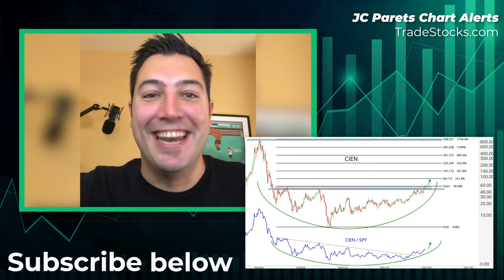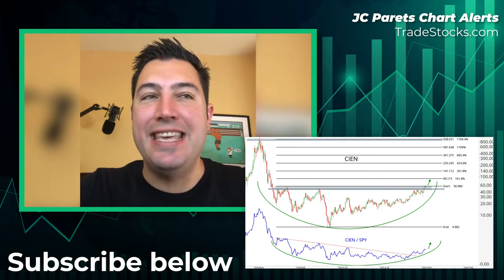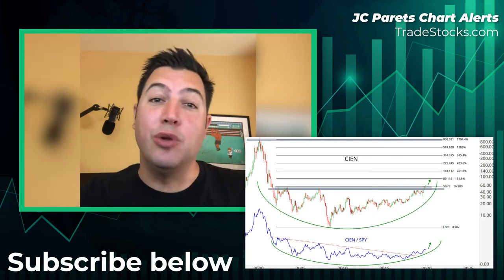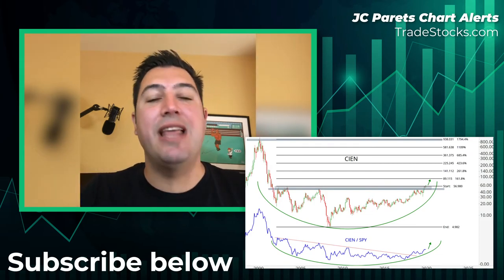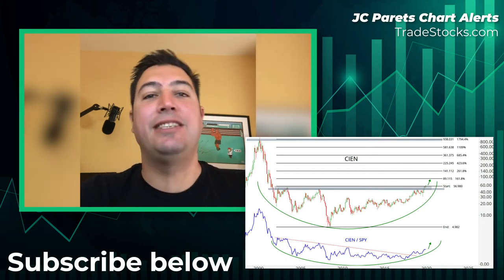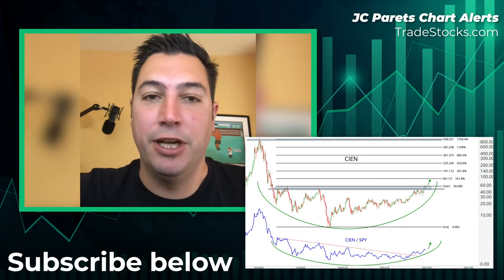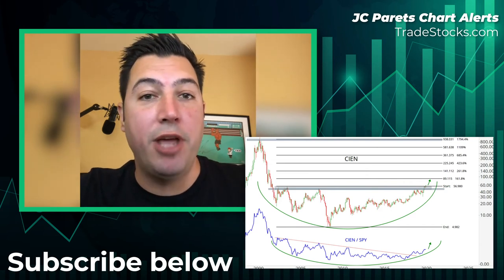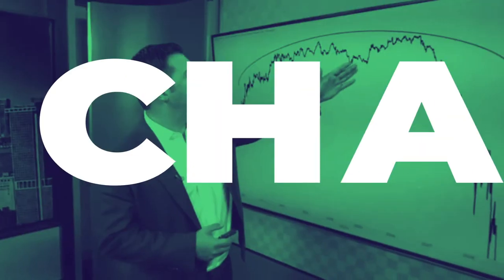CHART ALERT 📈 CIEN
We are back with a chart alert i absolutely love!

This week’s chart is an old familiar name for you seasoned vets…

Ciena Corporation (CIEN) is a telecommunications company that has been around for decades.

In the late nineties and early 2000s CIEN was an industry darling.

Then it just fell apart…

But after 2 decades of mediocrity, CIEN broke out of a gorgeous base that could ultimately net 3-4x returns.

We are LONG above $57 here.

And while we could ultimately see CIEN hit $140 or even $225, we are looking at the first price target of $90.

Remember, the bigger the base, the higher in space. And this base looks amazing!

So again, we are long in CIEN above $57, with an initial target of $90.

If this is helpful for you, make sure to join us this Thursday at 8pm EST/5pm pst for a special Charting Room training where I’ll share some other winning recommendations with you.

Til next week, good trading,

JC